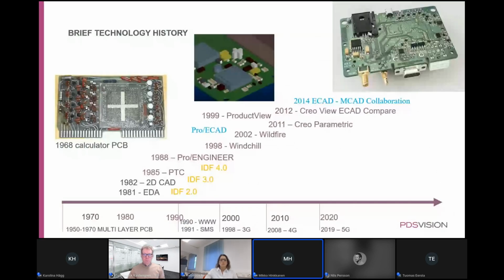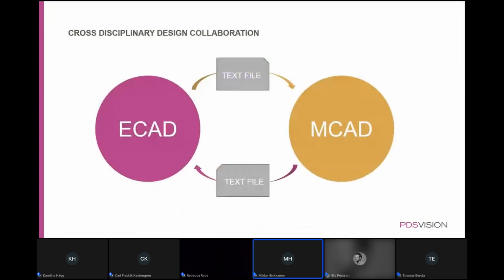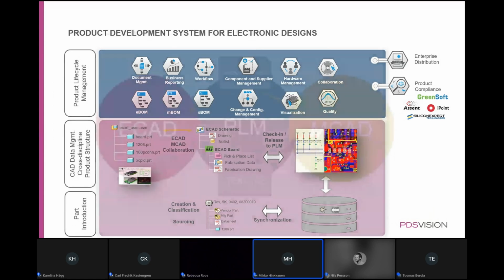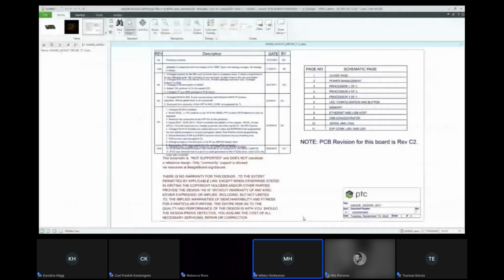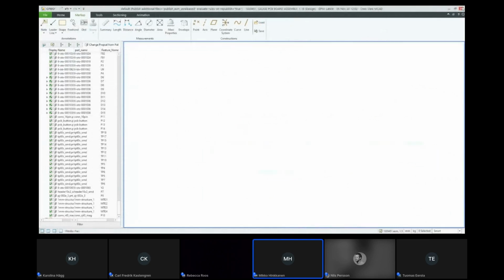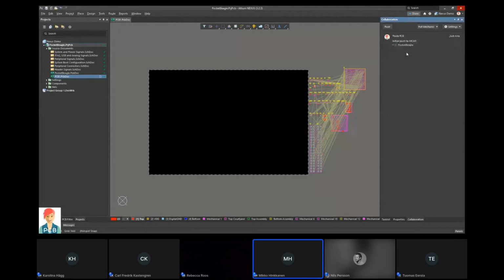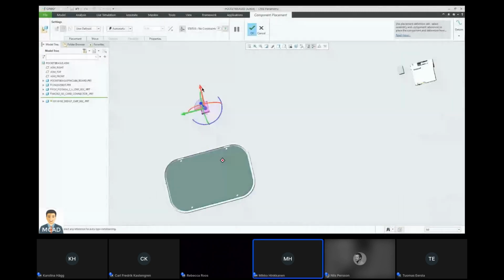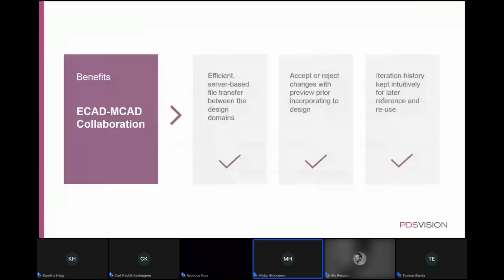PLM - ECAD/MCAD Collaboration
Claiming space within MCAD!

Mikko Hinkkanen presents how to enable seamless collaboration between the Electronics and Mechanics Design teams.

"The benefits from cross-disciplinary design in PLM is that it enables design data to be stored in the master system easily, manufacturing data can be stored for enterprise and partner access, you have full product definition including HW data captured..."